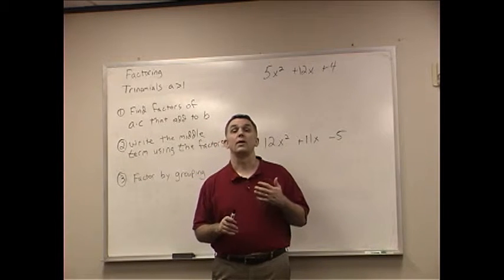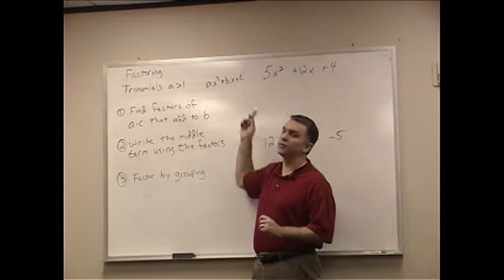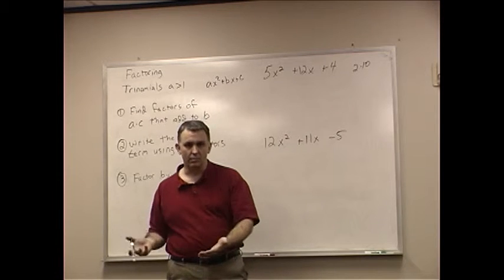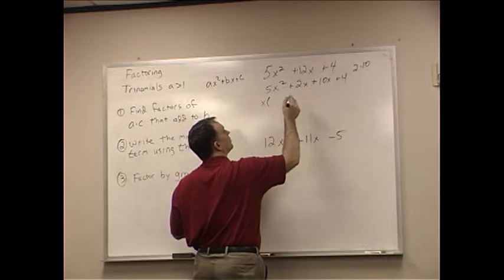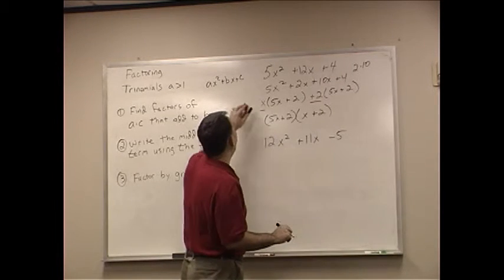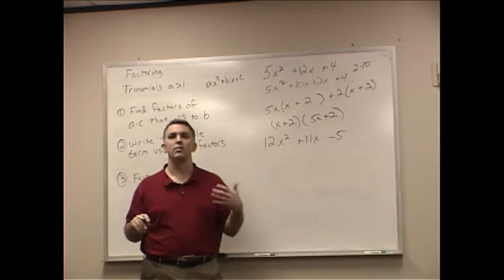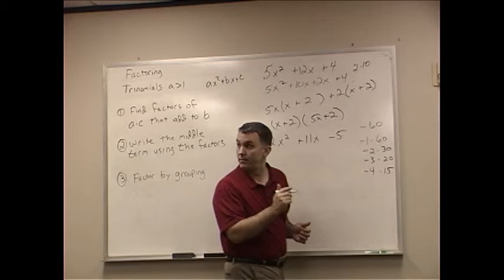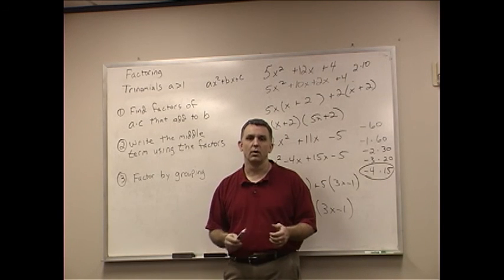FOM W7h Factoing a greater than 1 02.mp4